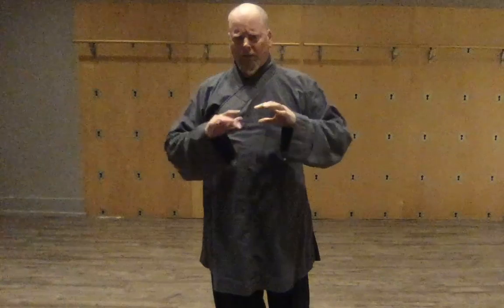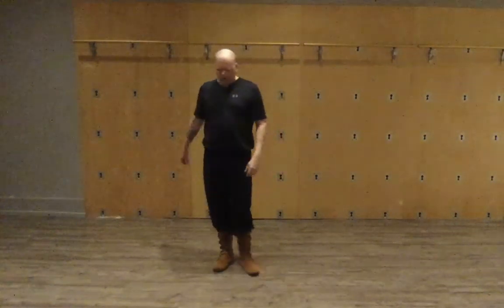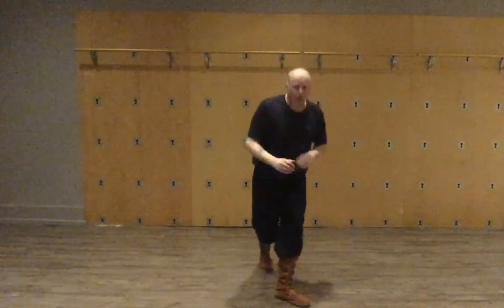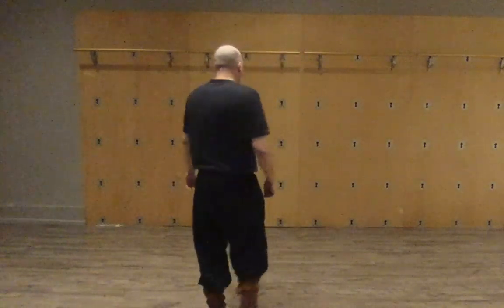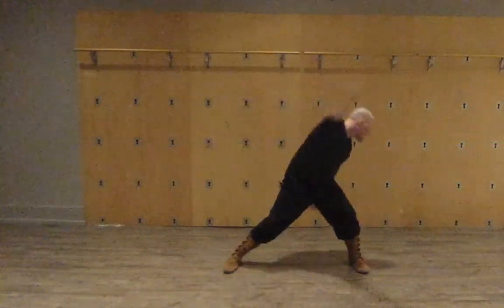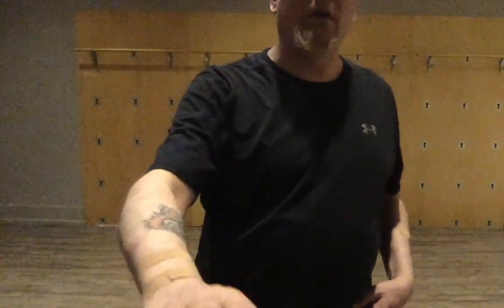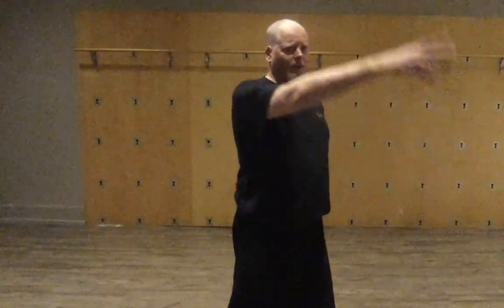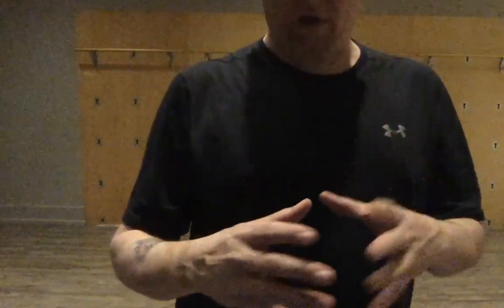Kung fu Corner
Our kung fu class is back on! Come and try out the foundations of Chinese Martial Arts!

Protect yourself!